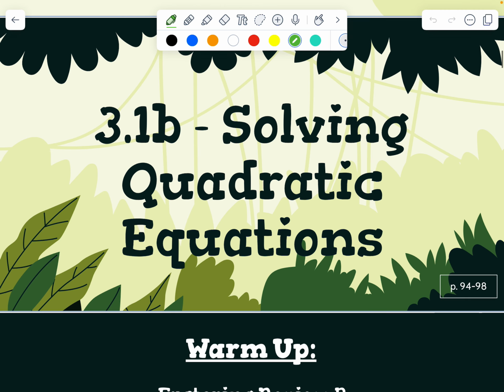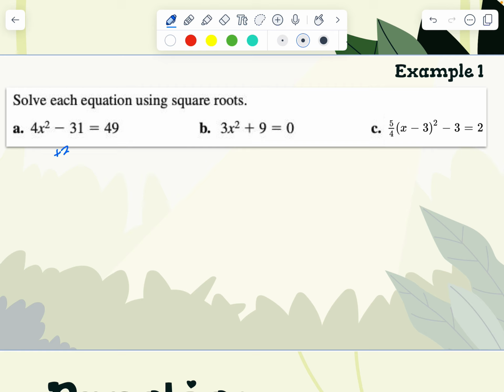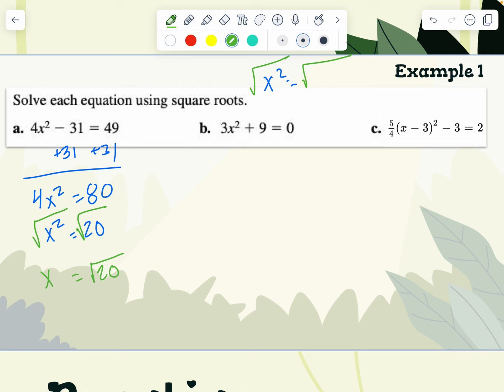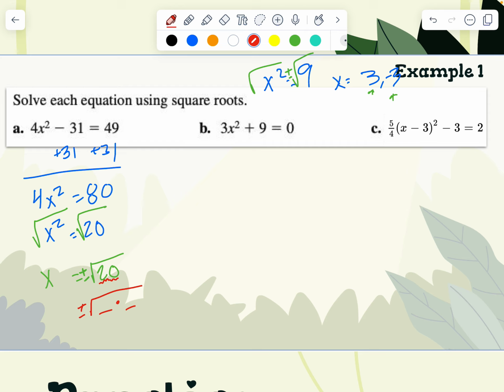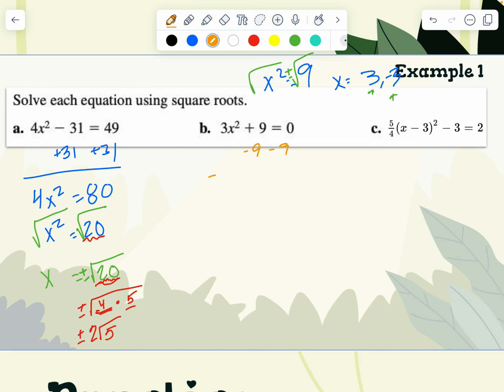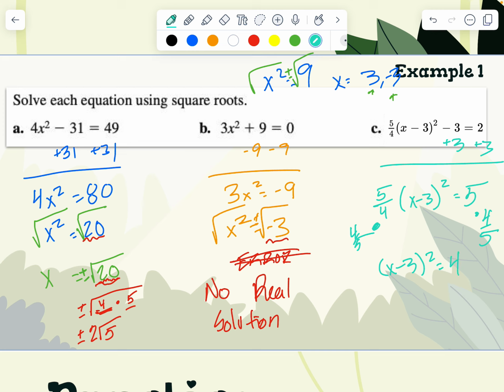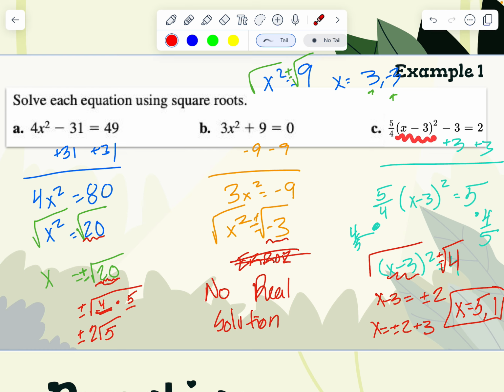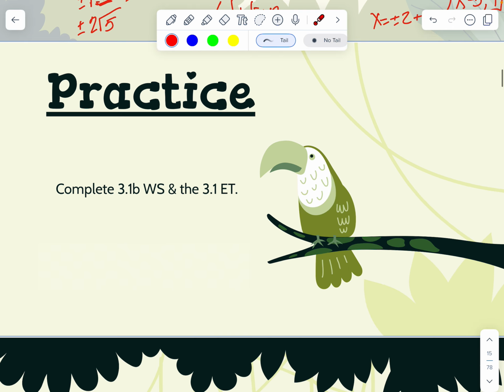Algebra 2A: 3.1b - Solving Quadratic Equations